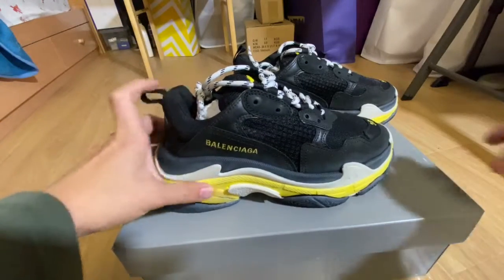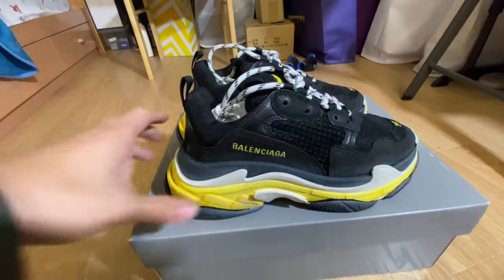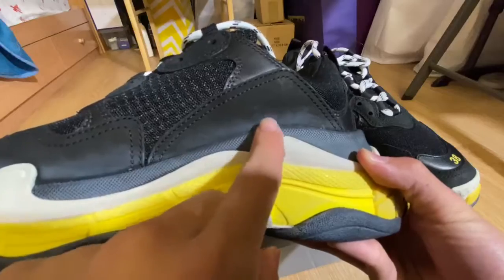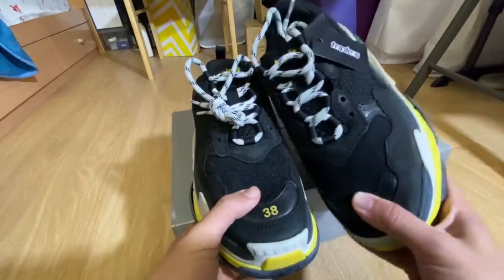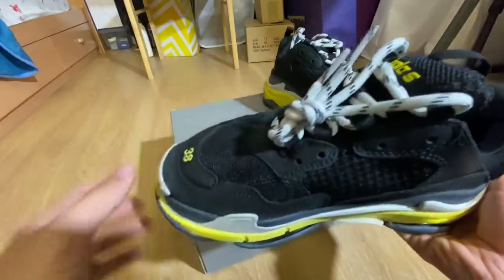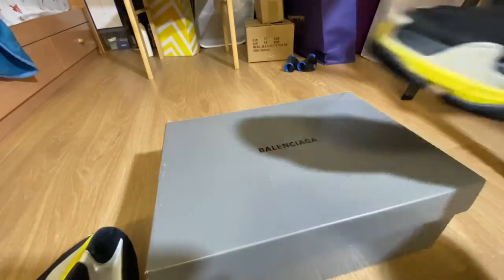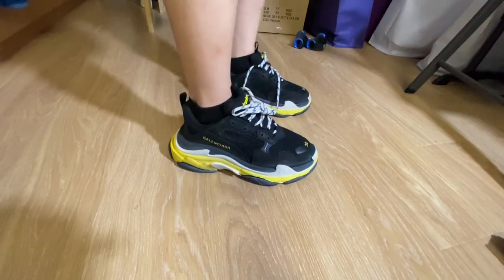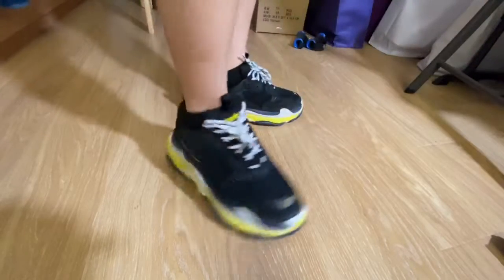Balenciaga Triple S review and on feet ,black and yellow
The famous meme shoes right here !
Balenciaga Triple S sneaker, the big chunky heavy shoes that you see on social media is in hand now !

Black and yellow colorway

Retail: $975
Sizing: TTS but if you are in a half size , go down half .
Accessories: yellow laces and dust bag

If you guys have any questions bout this shoe, just comment here or message our Ig: godmodehype
And my personal Ig is : jasonyoloswag I’m more active on my personal Ig